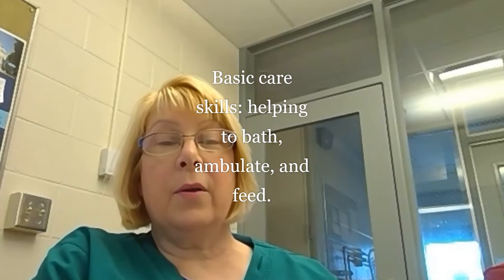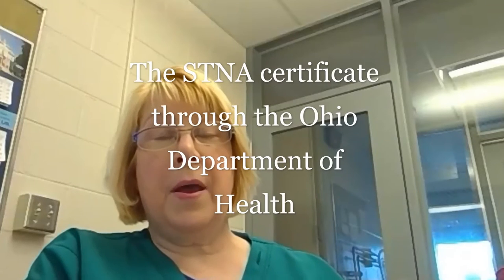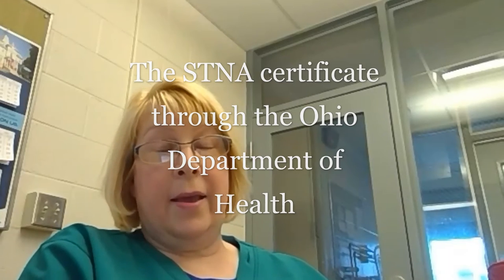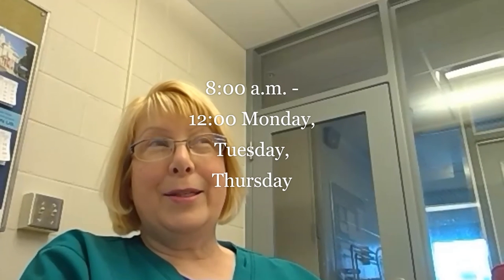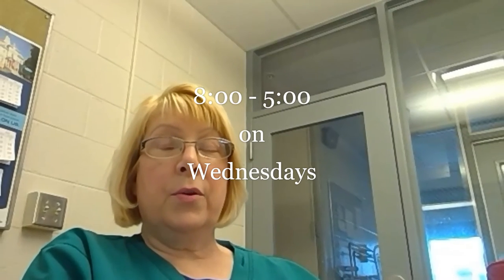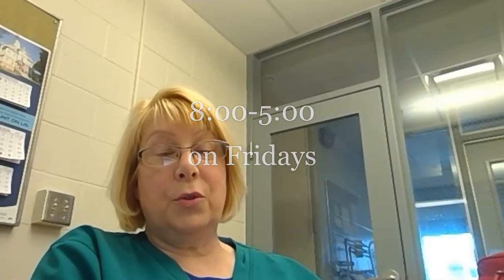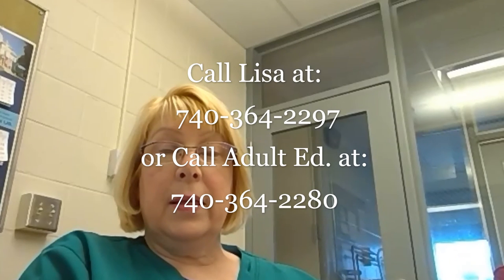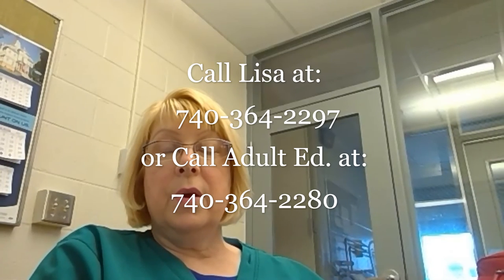STNA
Meet the instructor of C-TEC’s Adult Education STNA program to learn the facts about what STNA skills you will learn, when the classes meet, where you can find employment, how much you can earn in this field, and much more.